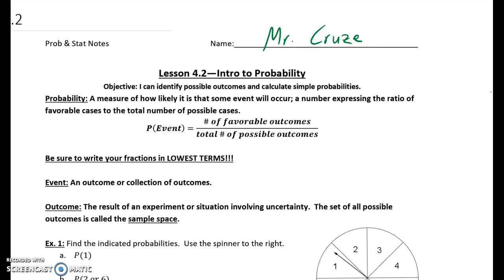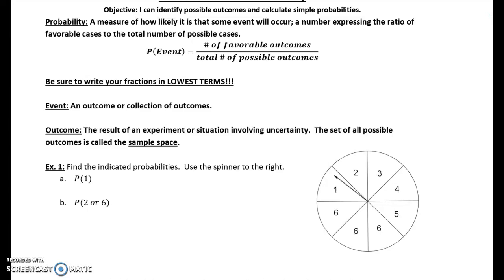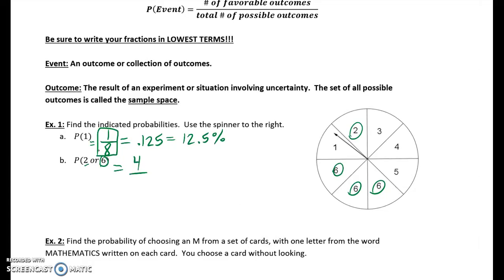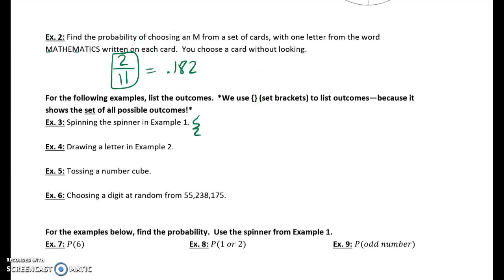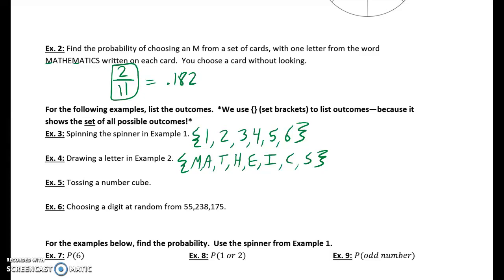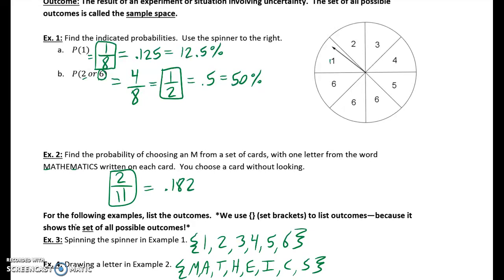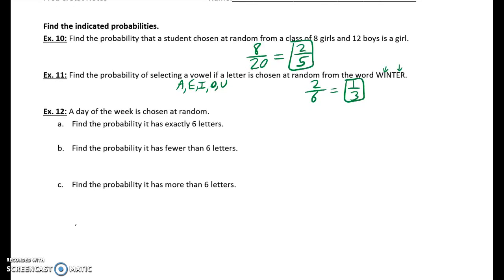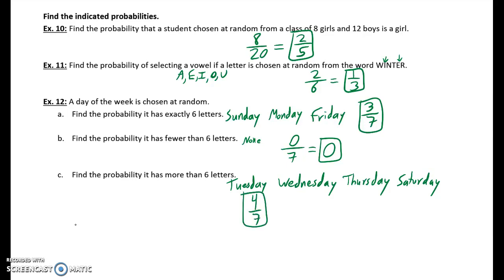Prob & Stats Lesson 4.2 9-15-17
Mr. Cruze teaches you some basic probability concepts. What is the probability Mr. Cruze spells Thursday correctly?  Who knows?